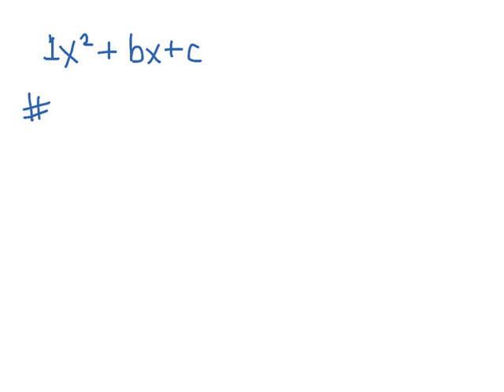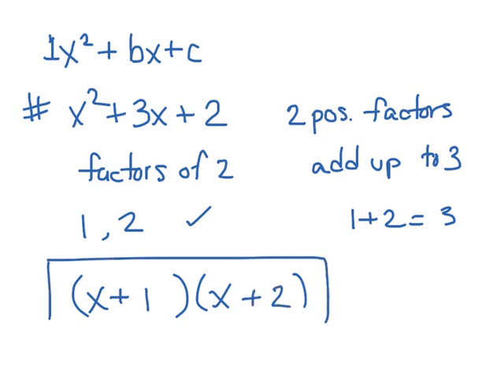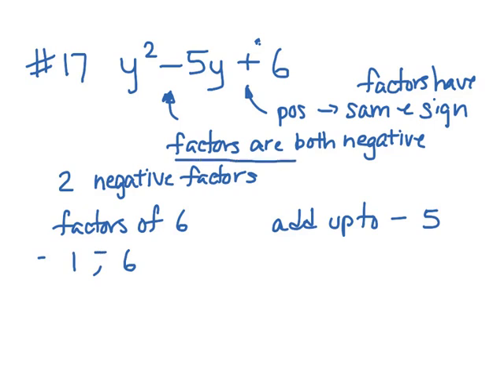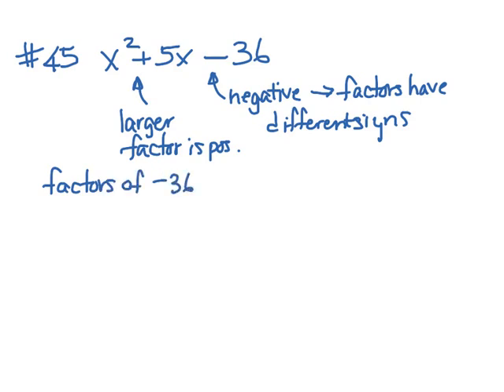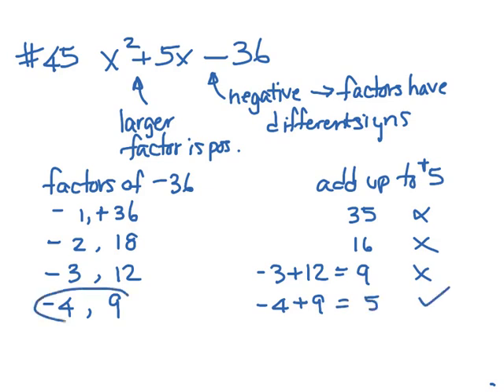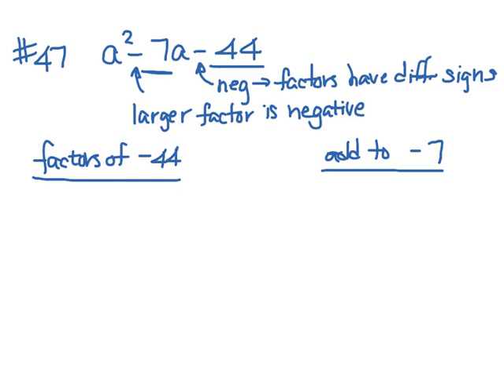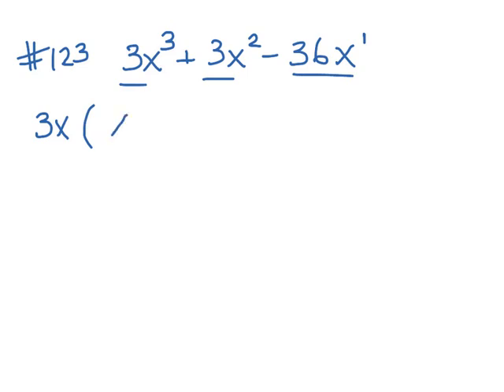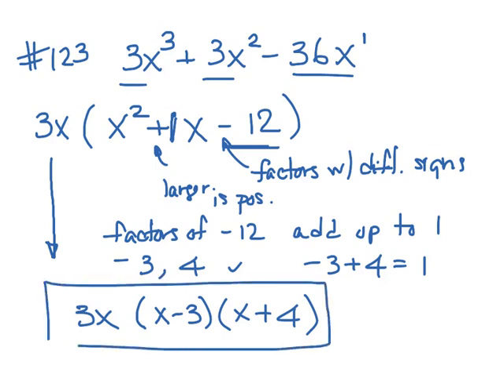MAT 0028 ALEKS Module 6 Factoring a quadratic with leading coefficient 1